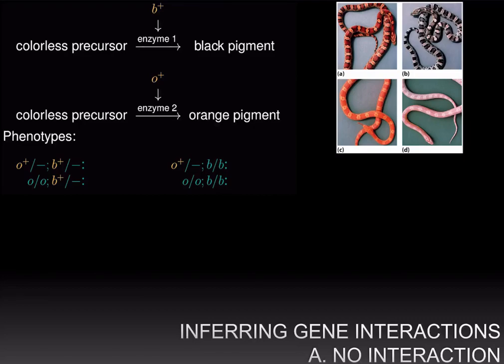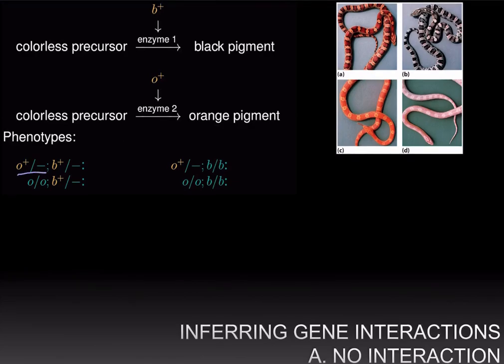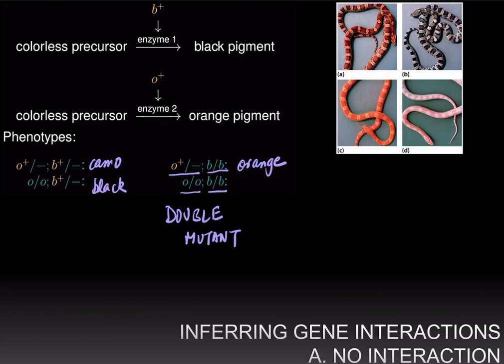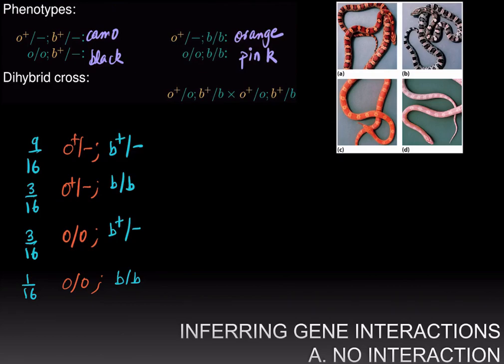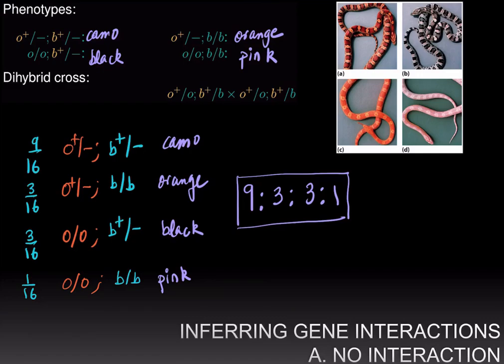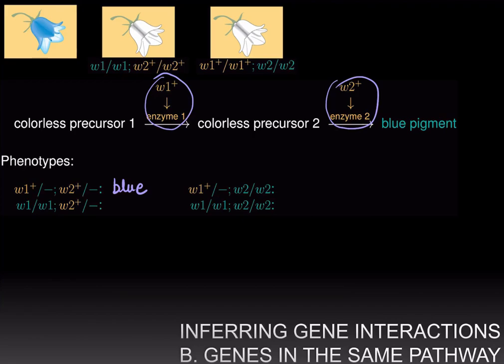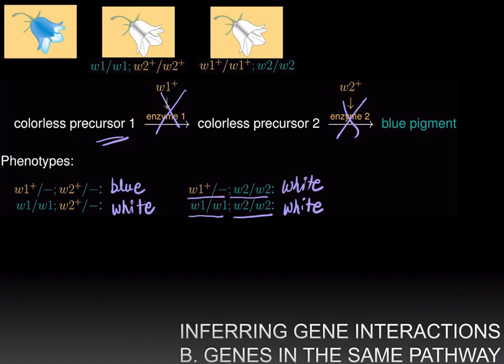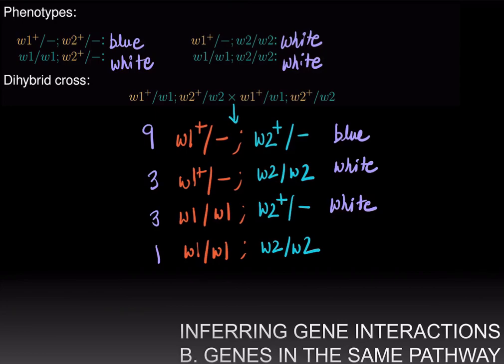Inferring Gene Interactions Part 1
Inferring the type of gene interactions by inspecting the phenotypic ratios in the progeny of a dihybrid cross. Independent genes, gene in the same pathway.